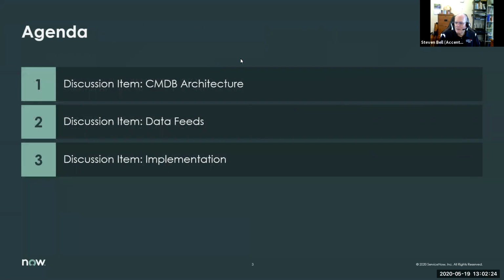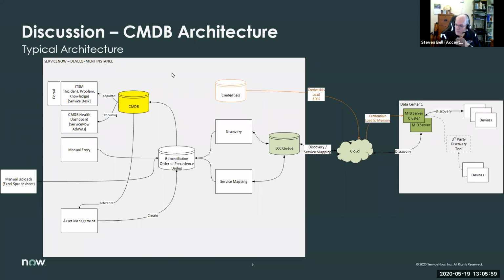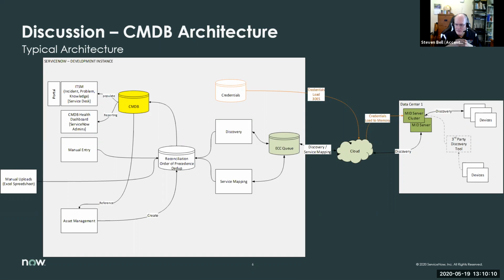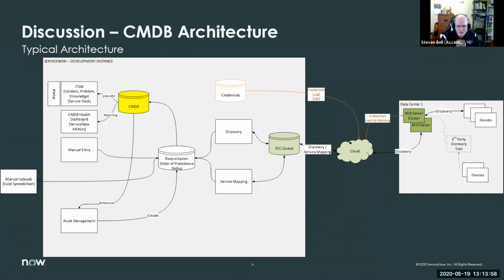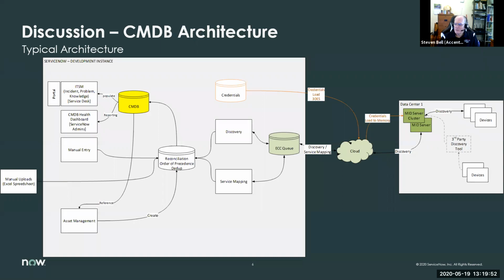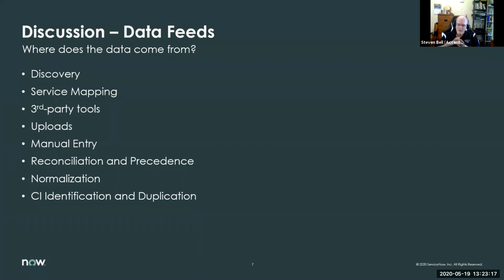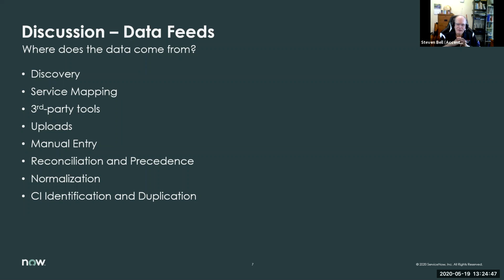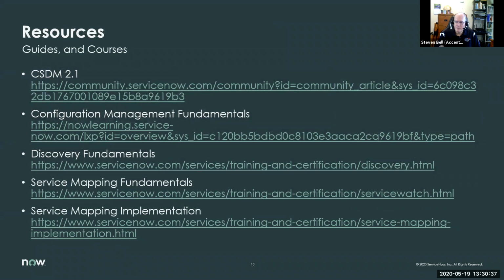Success Meetup: Community MVP Steven Bell - Implementing a CMDB [Knowledge 2020 ACT2106]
Implementing a CMDB. What are the steps. What personnel needs are there. What you need to know.

Speaker

Steven Bell
Now Community MVP

Over 37 years of experience in Software Development and team management. Nine years developing on the ServiceNow platform. Certified in six mainstream, and all micro-certs. Author in the community. Certified trainer in 10 topics.